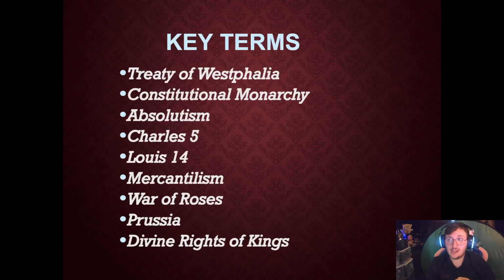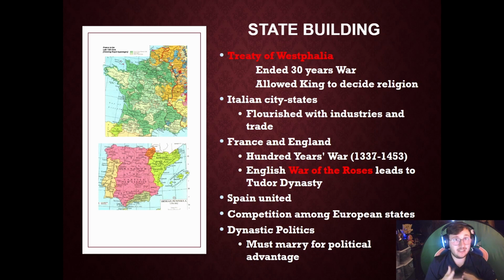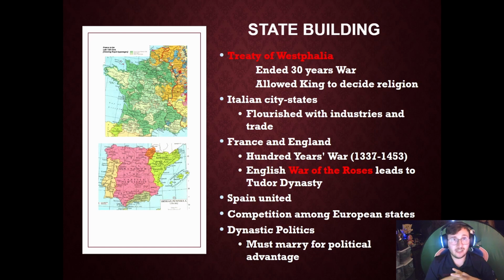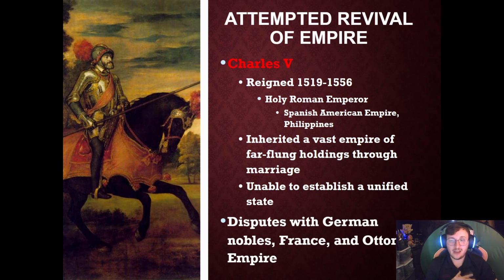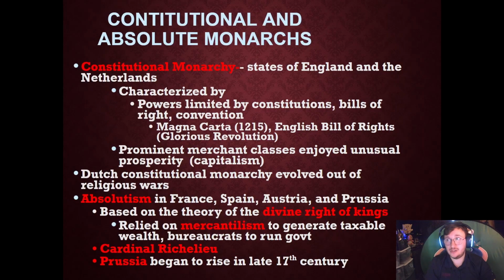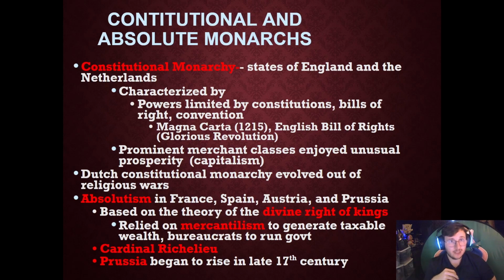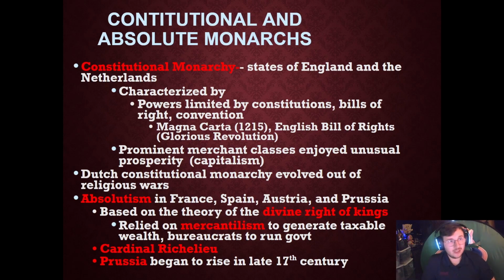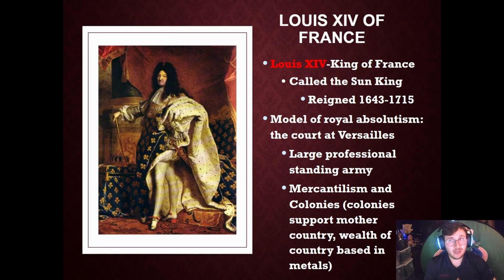Unit 2 Day 2 Mr. Leveridge WHAP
Reminders
Key Terms:
Treaty of Westphalia
Constitutional Monarchy
Absolutism
Charles 5
Louis 14
Mercantilism
War of Roses
Prussia
Divine Rights of Kings